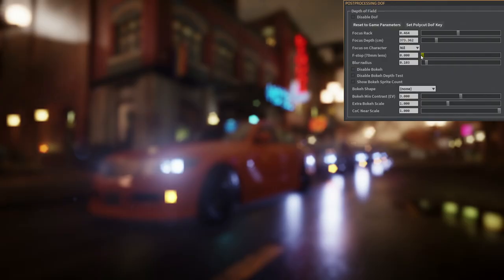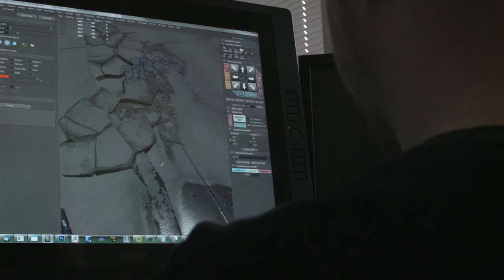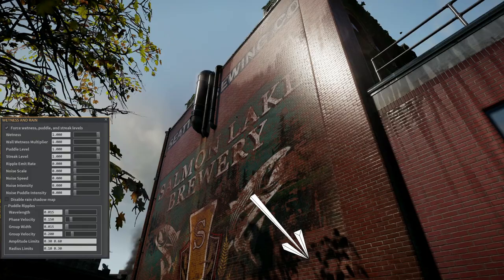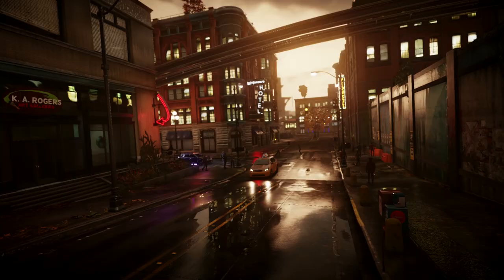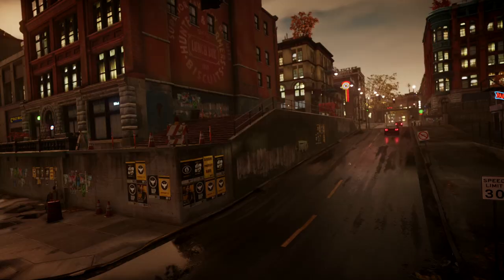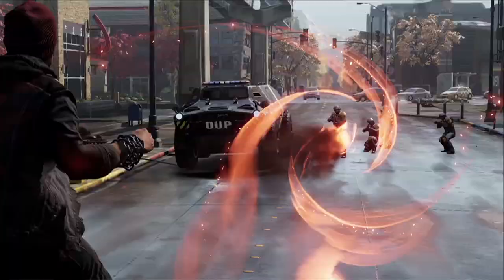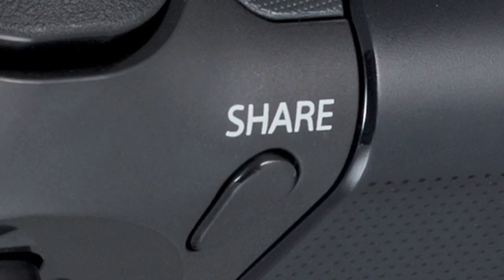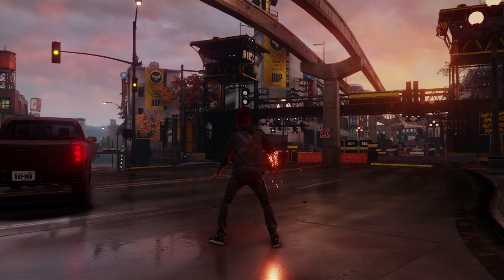NEW Trailer | inFAMOUS Second Son Behind The Scenes - Creating Seattle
For the first time in the inFAMOUS franchise, a real world city is the setting for the game. Seattle, with its distinctive weather and iconic landmarks, is a suffocating cage for conduits bound by martial law. Sucker Punch productions is located just outside Seattle, and having spent years recreating the alleyways and streets they know so well, they were all too willing to explain how they approached the detail that brings the city to life.

Surrounded by a society that fears them, superhumans are ruthlessly hunted down and caged by the Department of Unified Protection.

Step into a locked-down Seattle as Delsin Rowe, who has recently discovered his superhuman power and is now capable of fighting back against the oppressive DUP.

Enjoy your power as you choose how you will push your awesome abilities to the limit and witness the consequences of your actions as they affect the city and people around you.

Published by Sony Computer Entertainment. Developed by Sucker Punch Productions, LLC. "inFamous" and "infamous Second Son" are trademarks of Sony Computer Entertainment Europe. The Space Needle is a registered trademark of Space Needle LLC and is used under license.